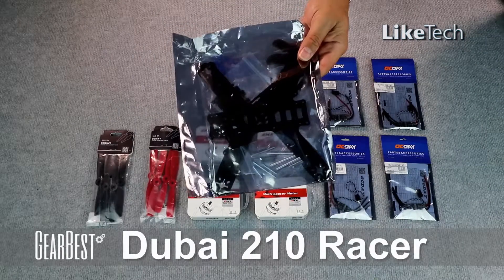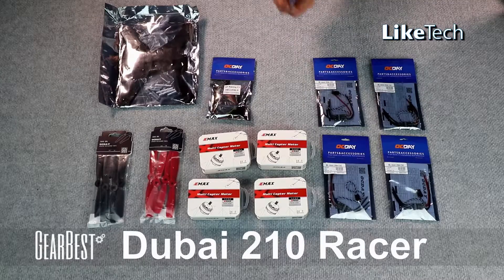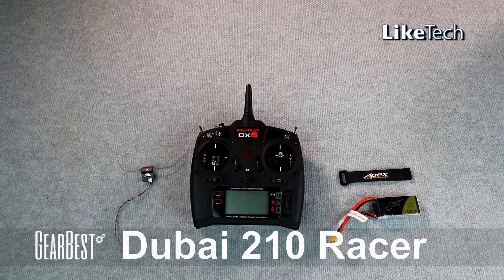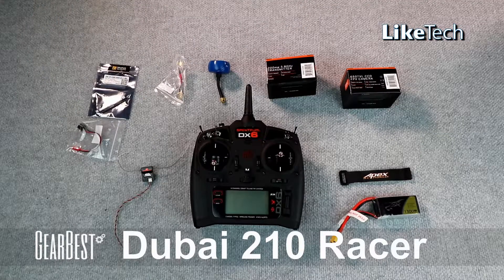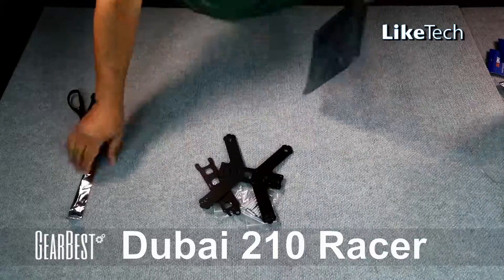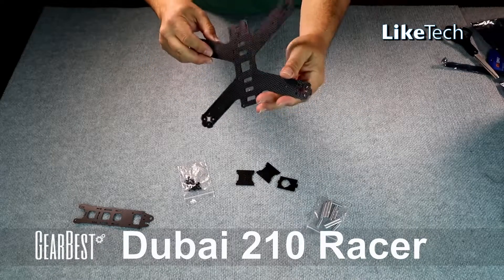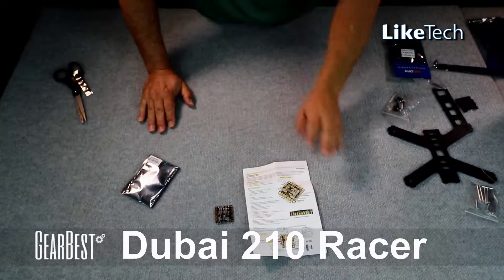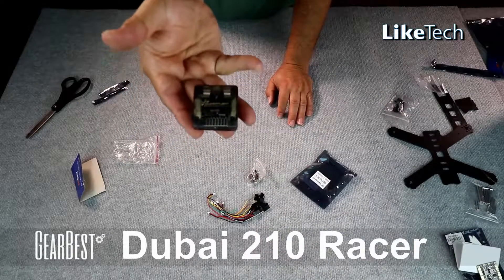Building the Dubai 210 FPV Racing Drone - PART 1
COMPLETE NEWBIE BUILDS HIS FIRST DRONE. Part 1 of 4 videos.
* Learn from my errors.
* Took 3 Flight Controller Boards for me to get it right!
But I was victorious in the end with a great custom racing drone all my own. You can do it too. Face your fears and just do it!

The Dubai 210mm FPV racing drone kit from GearBest.com  is a fine kit for your first drone. It has a great collection of winning parts. At under $150 USD, this kit is an amazing value!

All you need to add is a radio and receiver, FPV camera and transmitter, antenna, battery among a few other small items. Then get a set of FPV goggles and you are ready to fly. With some practice you could be racing with your friends soon.

Please support the LikeTECH channel with the link below to get yours...

The kit includes:
Dubai 210mm Mini Carbon Racing Quadcopter Package Contents:
1 x Frame Kit

4 x 20A ESC by OCDAY

8 x 5045 Blades